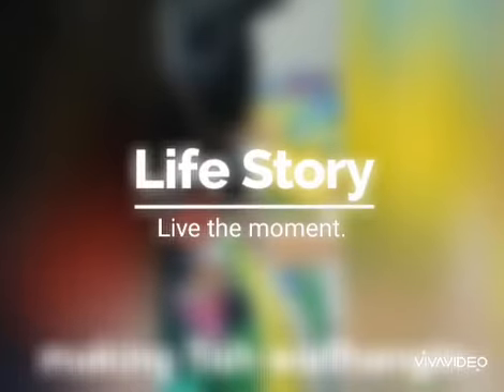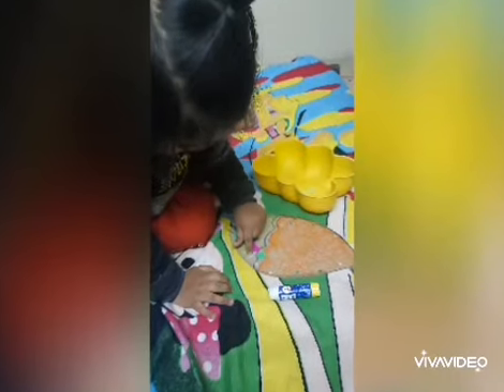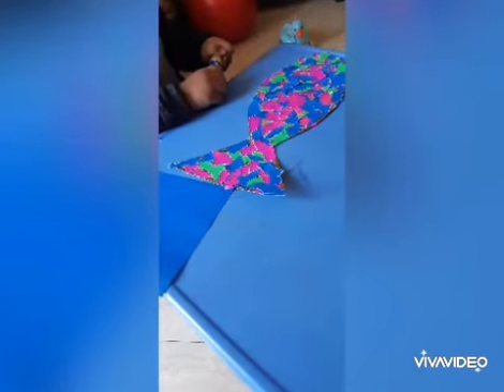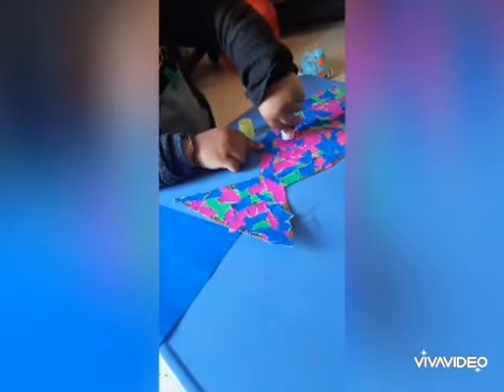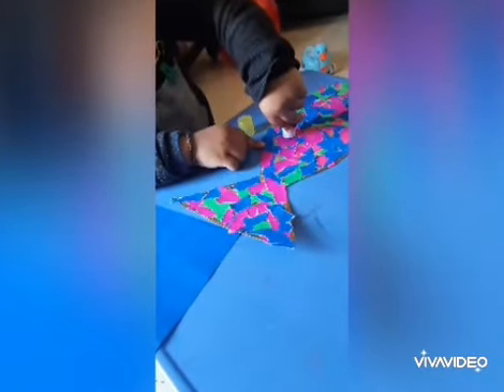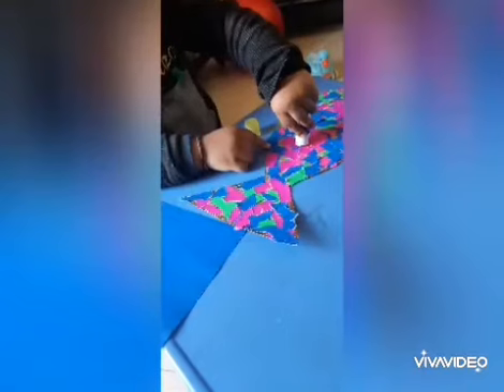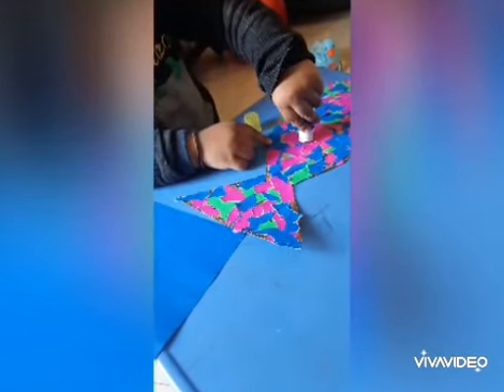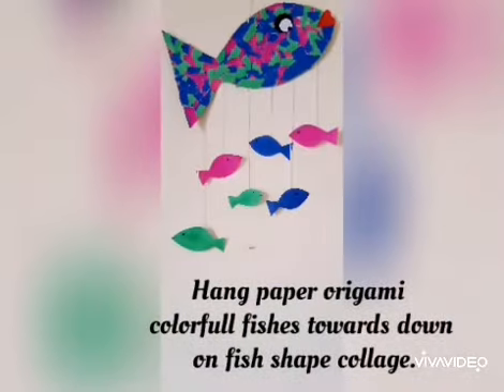Fish wall hanging with me sheetal and anusha Sharma.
easy craft idea for kids.lets enjoy some easy and quick craft with me sheetal Sharma and my daughter anusha Sharma.